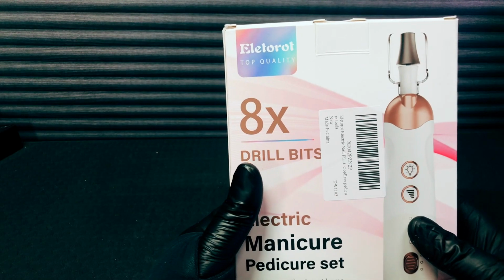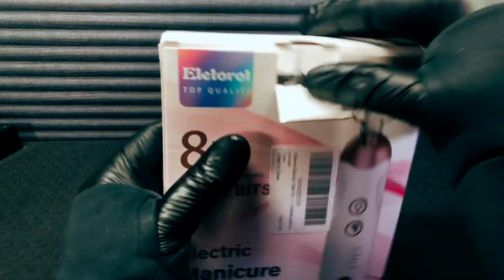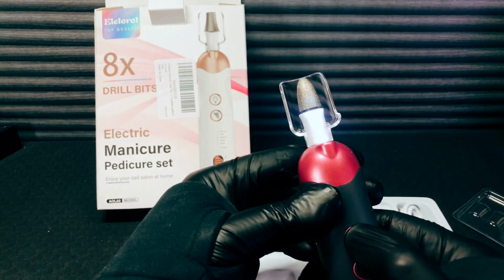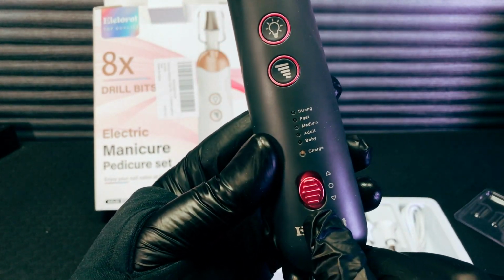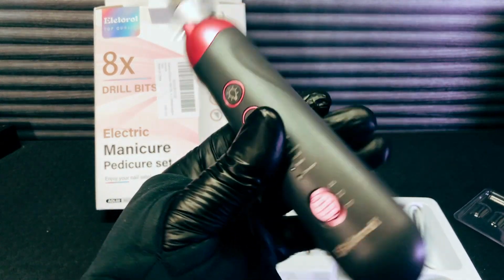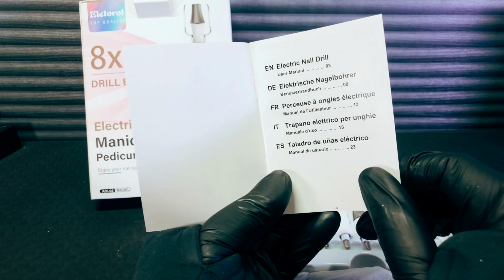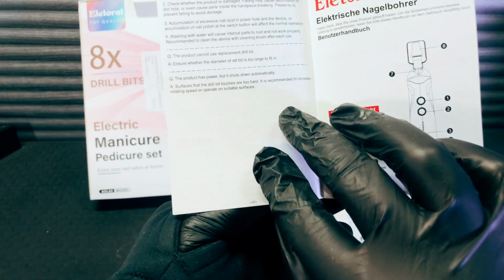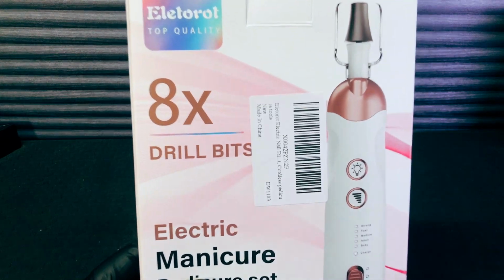ELETOROT - Electric Nail Drill Set - Manicures and Pedicures at home (Unboxing)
5 speed nail drill set. Manicures and pedicures at home.

I got this item for free but was not paid to make this video. All opinions and observations are my own.

Here's what the makers have to say about it:

Professional Manicure and Pedicure Set:

 Designed for hand and foot care experience at home, the salon-quality electric nail file for women is suitable for trimming, grinding and polishing natural nails and thick nails. It also effectively removes cuticles, calluses, dead skin, corns, and hard skin, giving you healthy and neat nails, as well as comfortable hand and foot care.

Rechargeable and Wireless:

The electric nail file is equipped with a 2000 mAh rechargeable battery that can maintain continuous cordless operation for more than 3 hours on a full charge. Let you enjoy hand and foot care wherever you want without the hassle of cables.

Powerful and Durable:

With an upgraded motor for more power, effective heat dissipation and low vibration, the electric nail grinder delivers a more comfortable and effective experience. it's not only a manicure kit for women but also a practical pedicure tool for feet and a toe nail grinder kit for thick nails.

5 Speeds & Dual Rotations: T

his electric nail filer comes with 5 speed modes (2700 to 4200 rpm) and is designed with forward and reverse rotation directions. Easy to use, even beginners can effortlessly and confidently perform nail care at home.

8 IN 1 Electric Nail Drill Kit:

The electric nail file set will come with: Electric nail filer, 8 high quality drill bits, dust shield, integrated LED light for precise nail file and Type-C charging cable, and user manual. It also boasts a beautiful appearance, making it a perfect choice for birthday gifts for women.